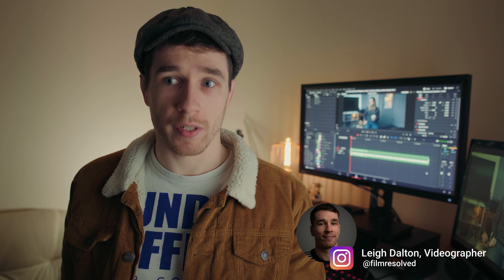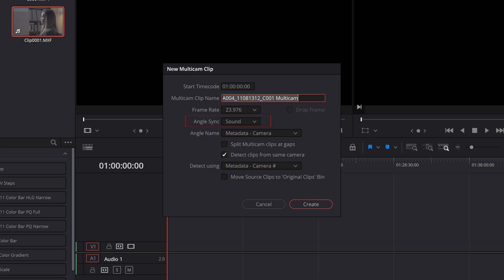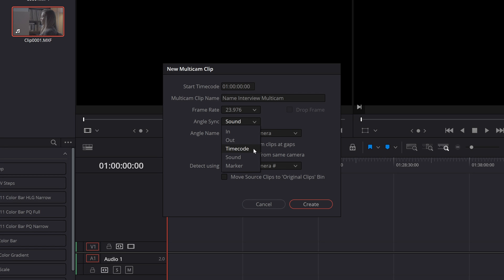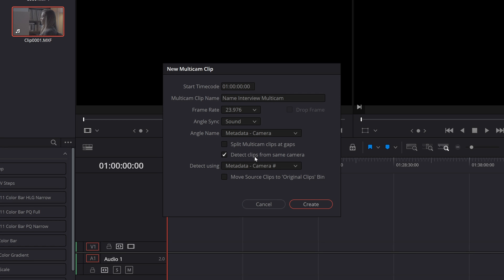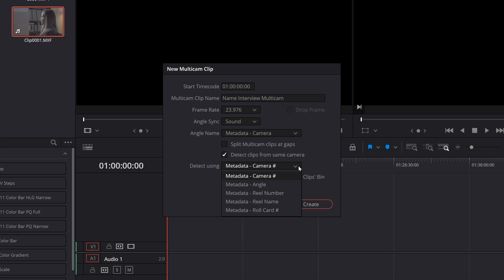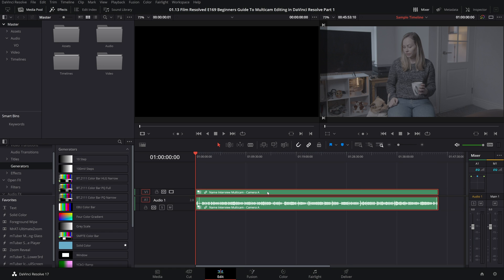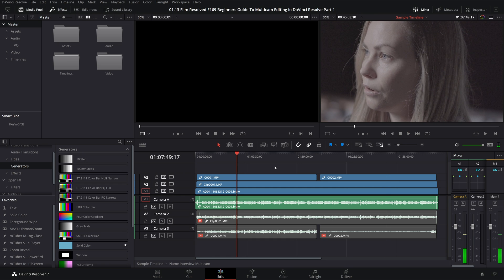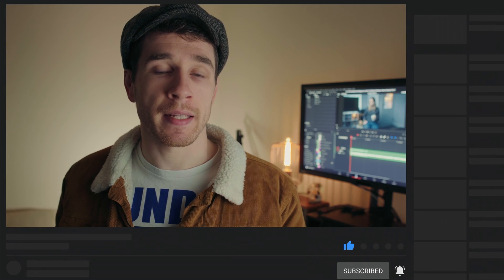Multicam Editing in DaVinci Resolve | How To Create A Multicam Clip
In today’s episode I will teach you how to sync your fooage to create a multicam clip in the edit page of DaVinci Resolve.

Timestamps:
00:00 - Introduction
00:38 - Gather and Select All Media Needed For Multicam Clip Syncing
01:12 - Create New Multicam Clip Using Selected Clips
01:26 - Start Timecode
01:52 - Multicam Clip Name
02:02 - Frame Rate
02:17 - Angle Sync - In, Out and Marker
02:57 - Angle Sync - Timecode
03:13 - Angle Sync - Sound
03:58 - Angle Name
04:39 - Detect Clips From Same Camera
05:25 - Dectect Using
05:43 - Move Source Clips to "Original Clips" Bin
06:08 - Create Multicam Clip
06:34 - Drag Multicam Clip Into Timeline
06:40 - Multicam Clip Quality Control
06:52 - Open In Timeline
07:00 - Correcting Unintended Addional Camera Angles
07:25 - Delete Unused Angles
07:36 - Manul Review of Audio and Visual Sync
08:35 - Naming Camera Angles
09:23 - Sign off
My Equipment:
1/4 Black Pro Mist Filter Tiffen 77mm